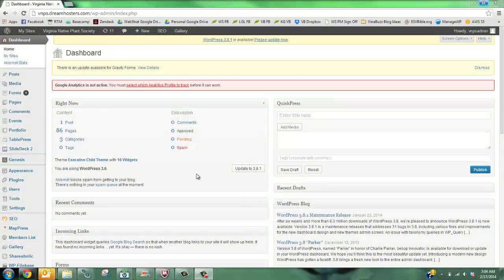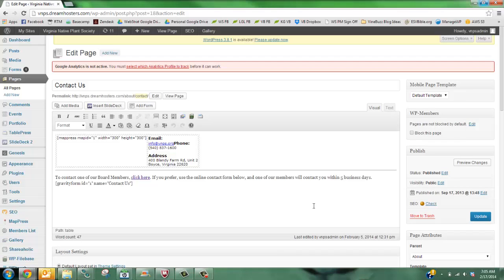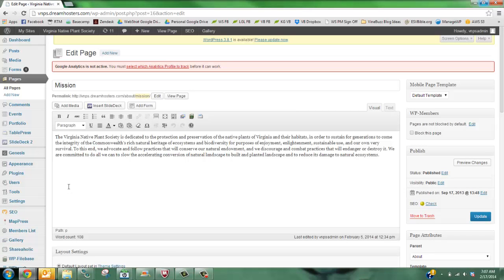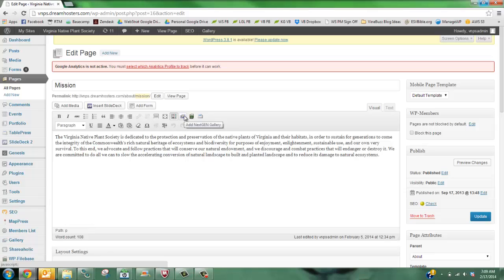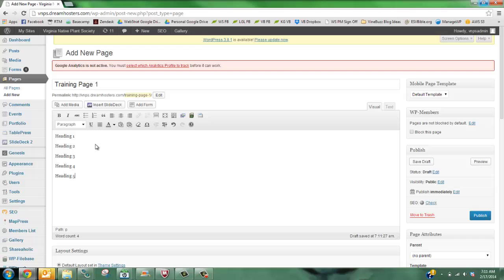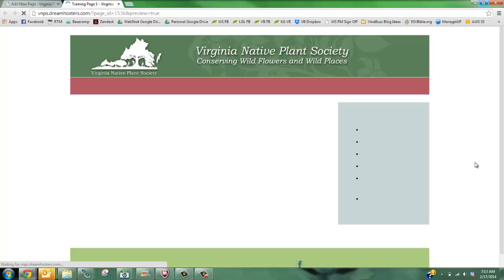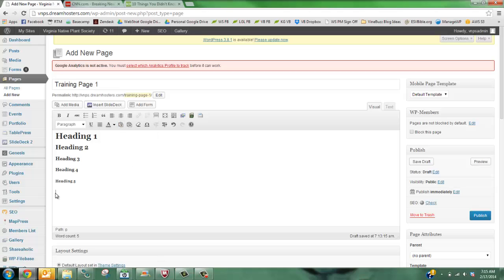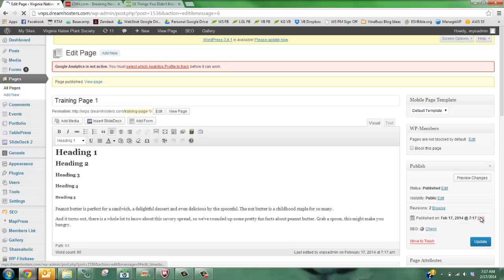05.1 Editing a Page